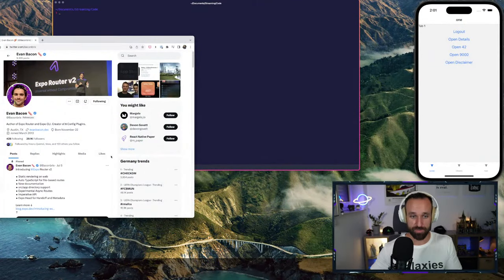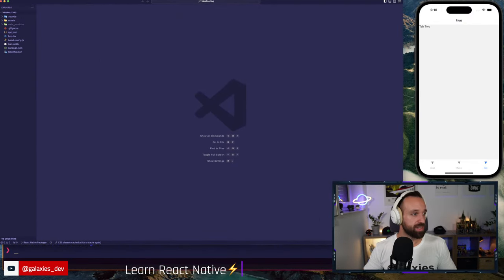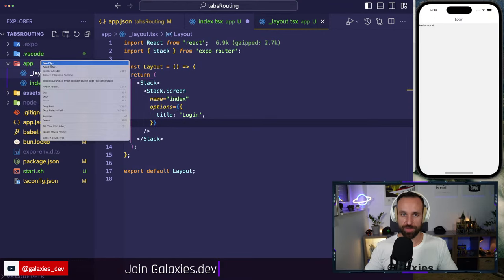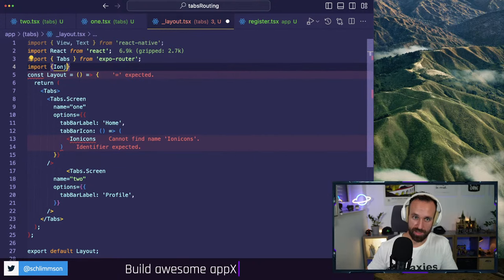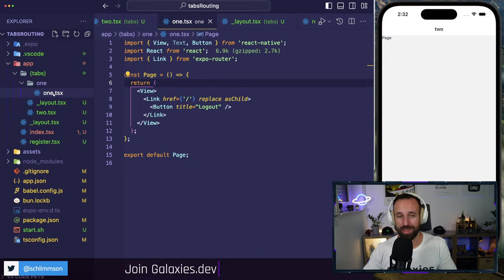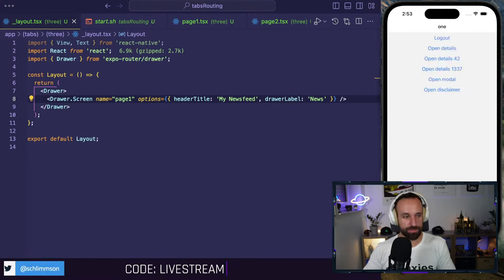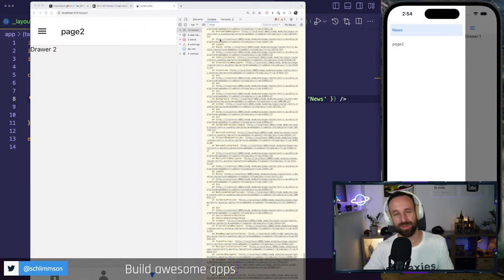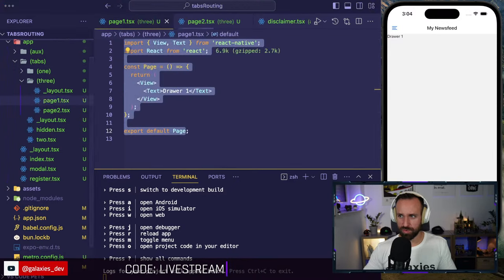Build EVERY Layout with Expo Router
Let's dive deep into Expo Router and create a file-based routing for our React Native app. We cover tabs, drawers, nested layouts, modals and even building universal React Native apps with web layout and CSS!